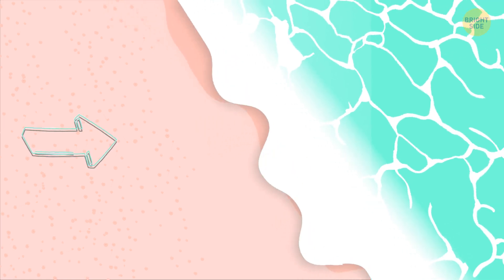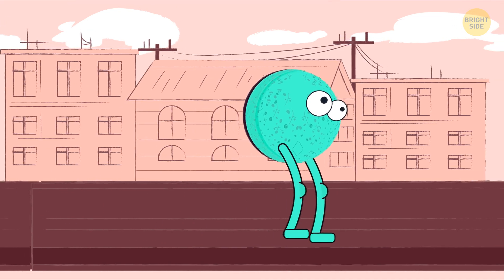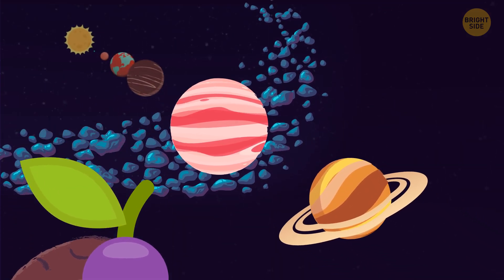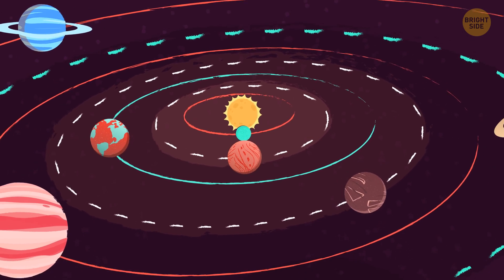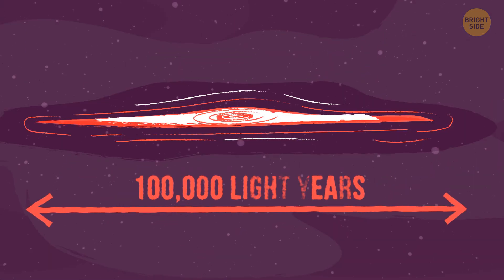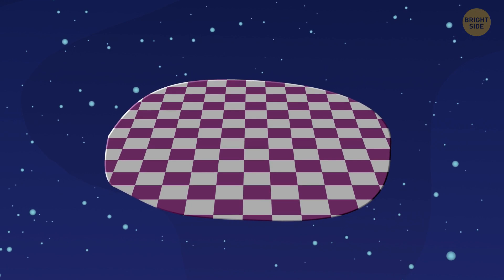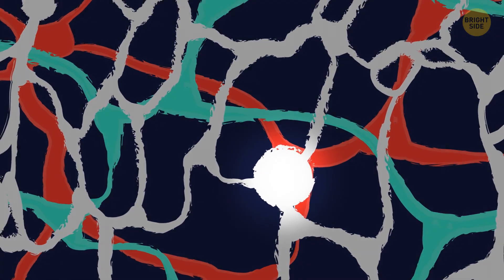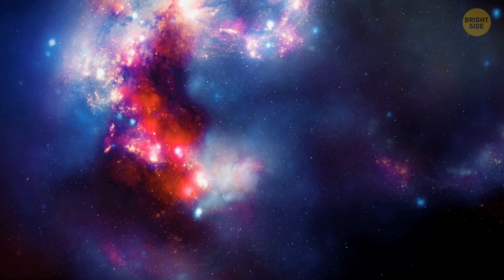You'll Feel Tiny Seeing True Size of the Universe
When you learn facts about the solar system and universe, you get all these unimaginable numbers. Millions and billions of light-years! It's hard to really take it all in. So let's scale things waaay down. The Earth is now the size of a grain of sand, and the Sun is a rock.

Now see how far away you'll have to walk from our teeny tiny sand Earth just to get to neighboring Mars and Venus. Watch how mind-blowingly far away Jupiter and Pluto are from our Sun rock. (Spoiler alert: you'll need to get in a car and drive a long distance!)

And even with such a small scale, things will still get intensely far away and massive when we look at the true size of the universe. Space is epic, here's proof! ??